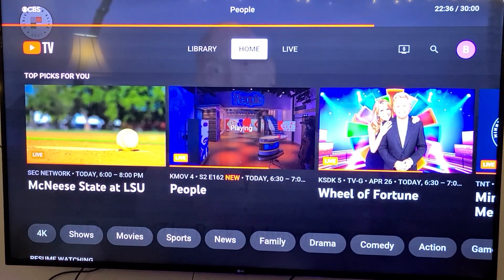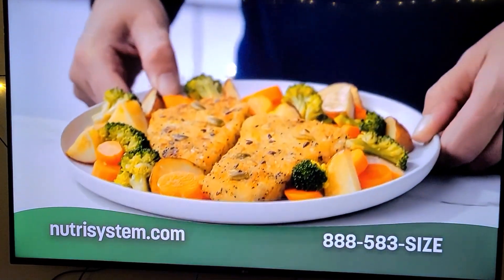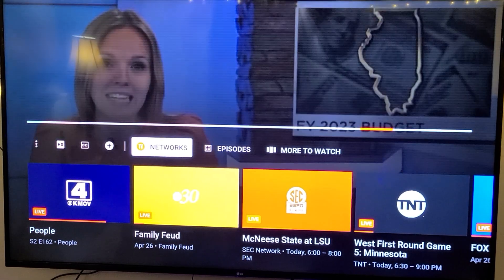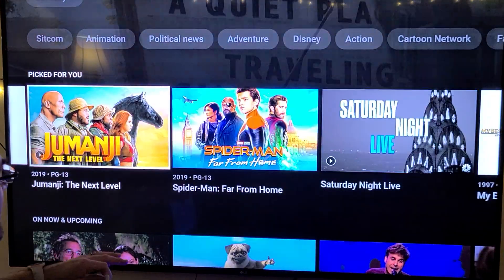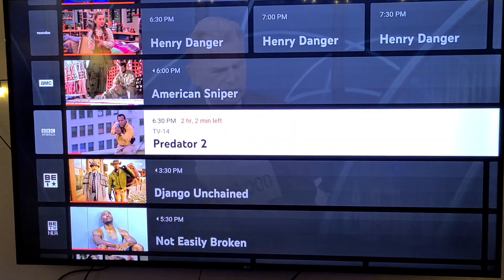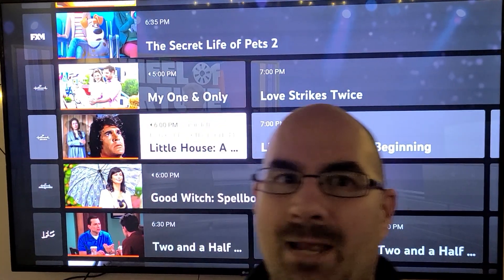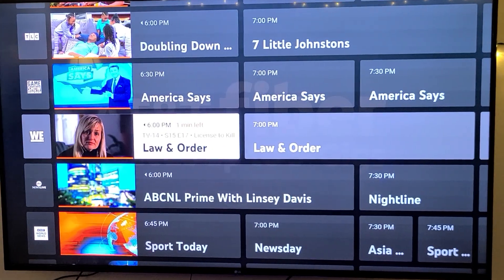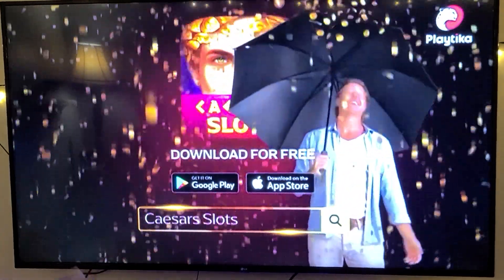Youtube TV review for 2022